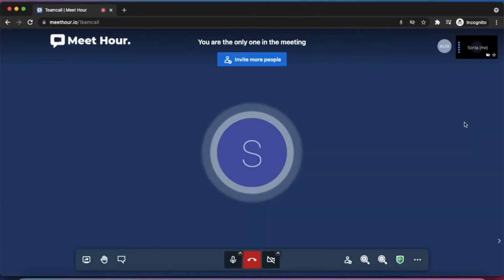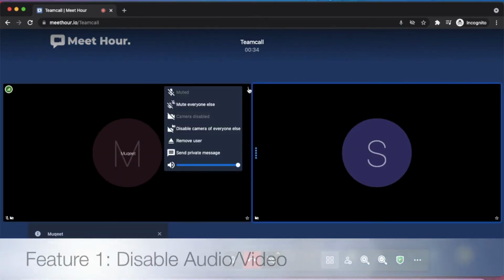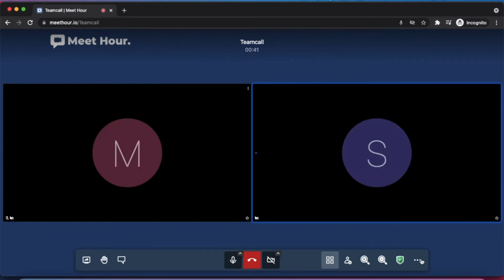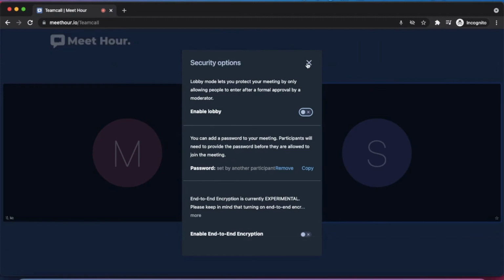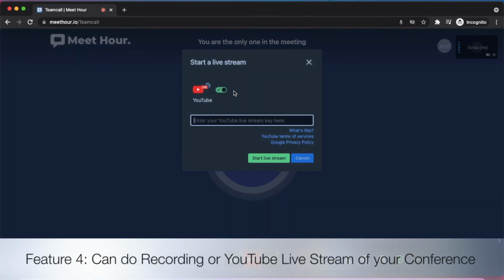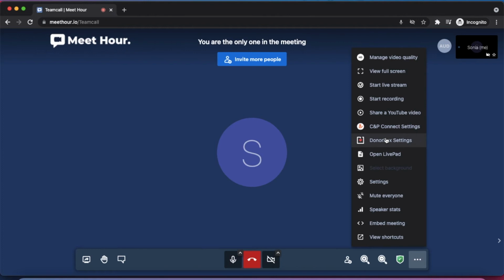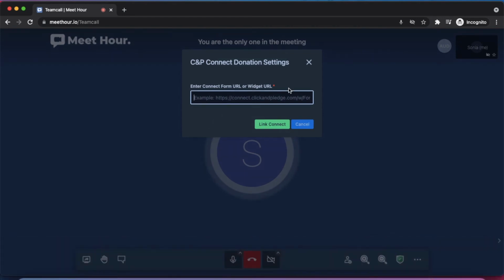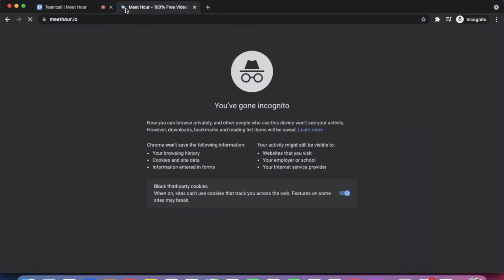(Meet Hour - Tutorial) - What features you get as a Moderator of Meet Hour.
This video provides help tutorial on What features you get as a Moderator of Meet Hour.